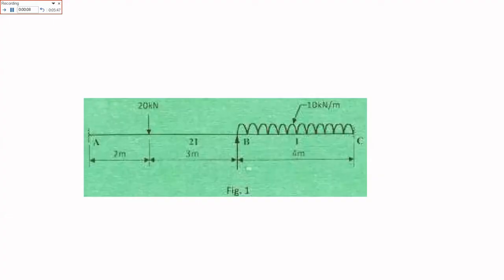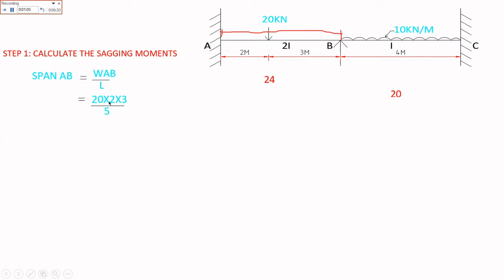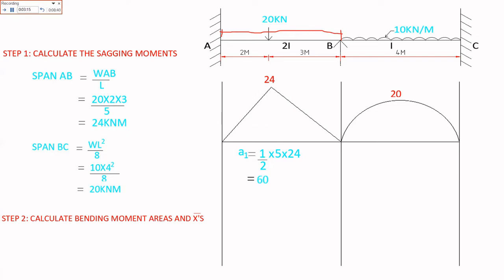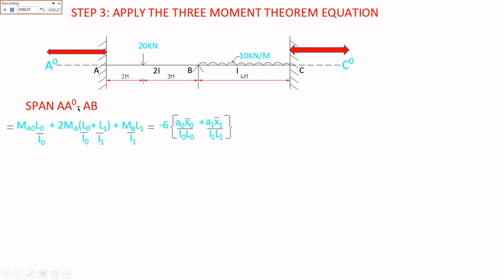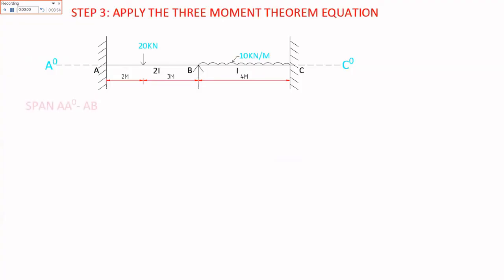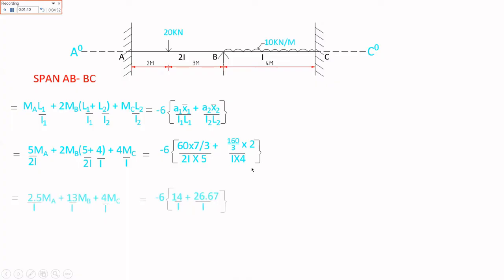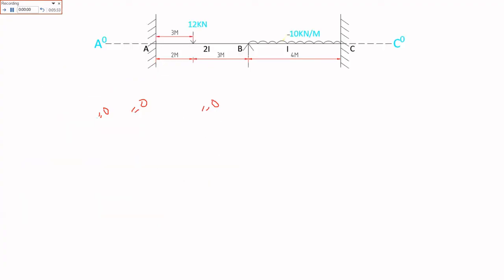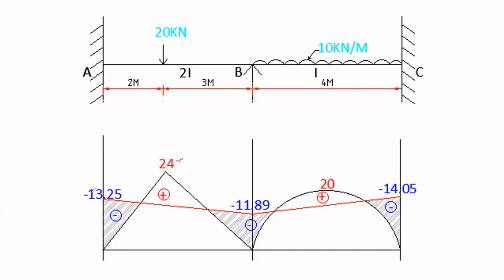Example 3 of 20 -Three Moment Theorem Knec October 2014 Question solved !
Structures 3 Three Moment Theorem Question  October 2014 Knec Question